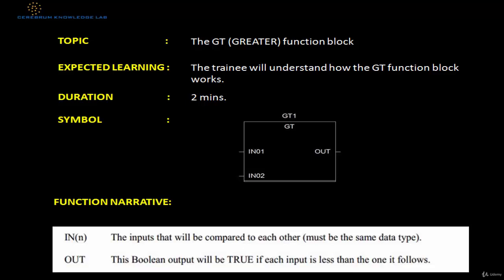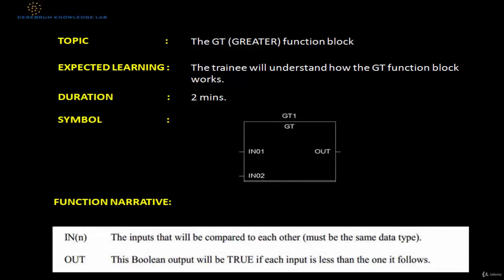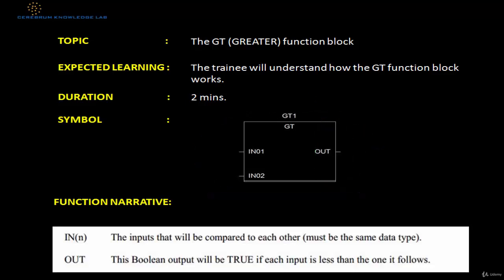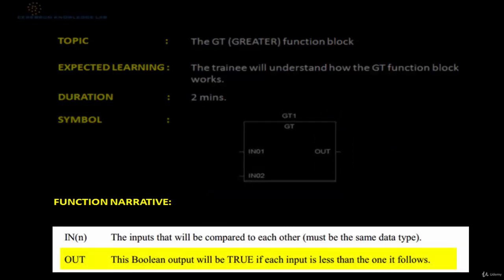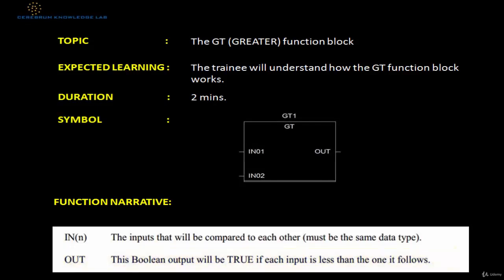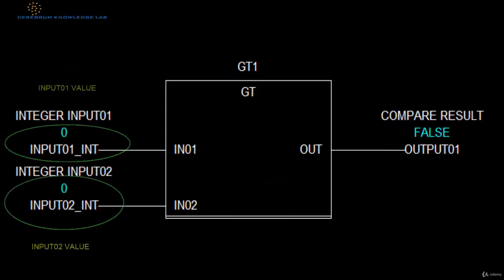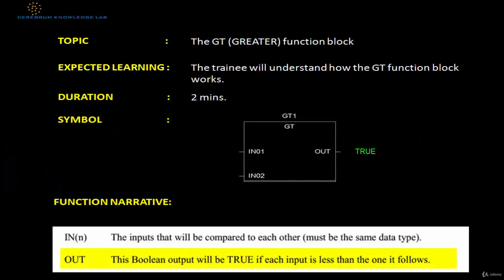2 GT Greater Function Block